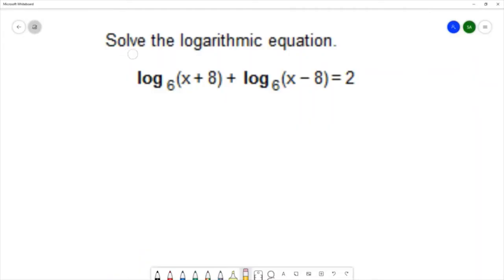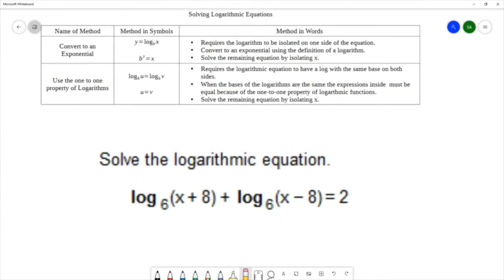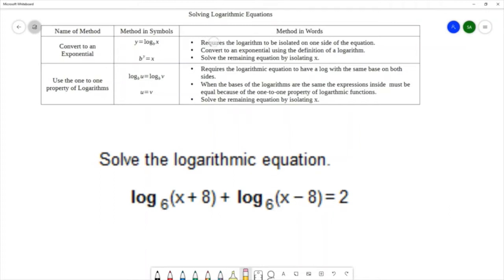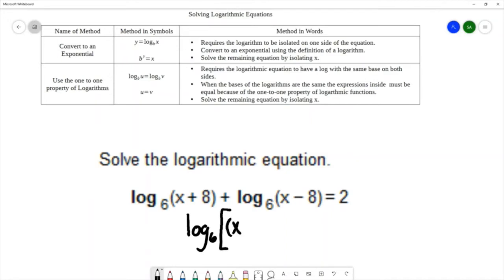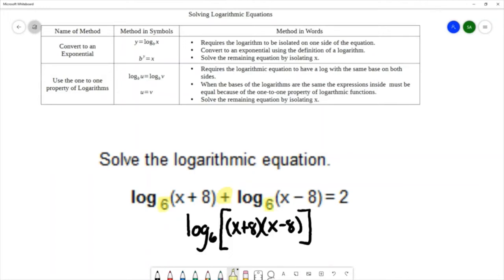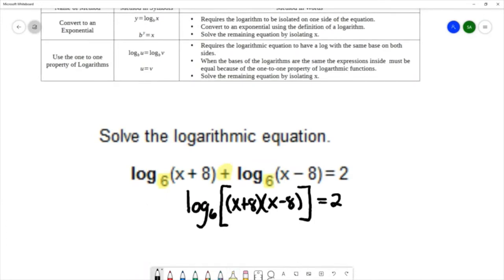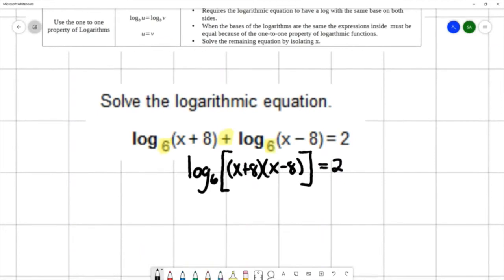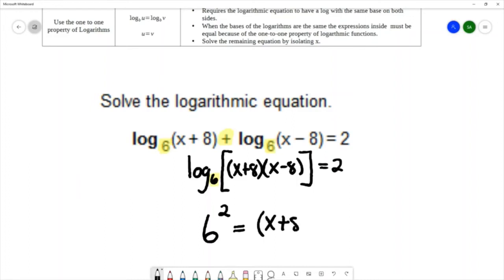Logarithmic Equation Solve by Converting to an Exponential Equation